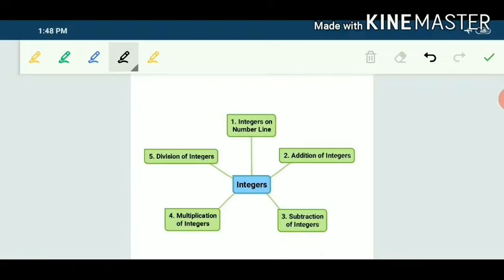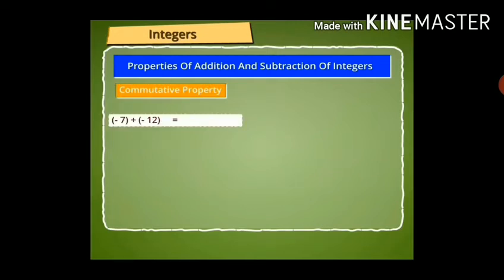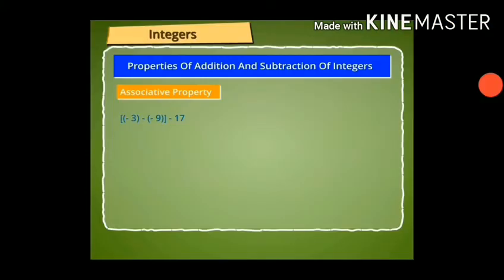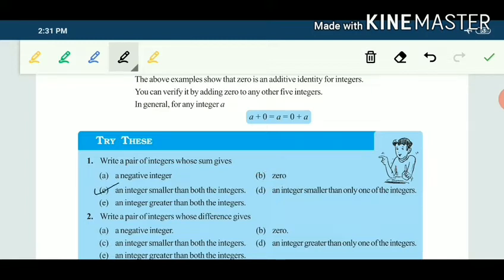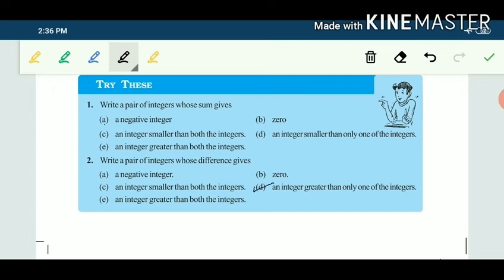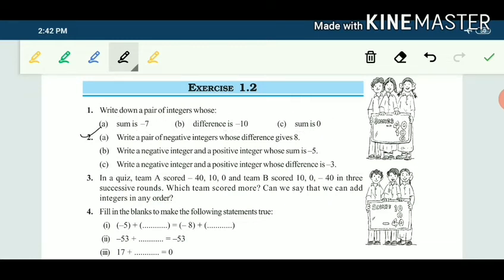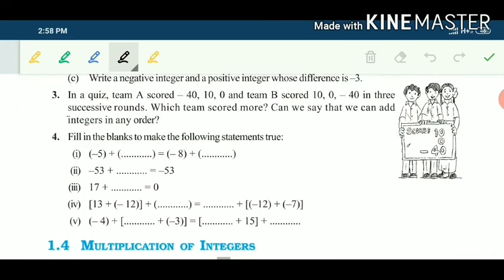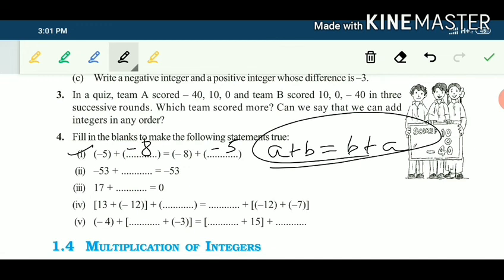Maths,Class 7, Chapter Integers,video part 2